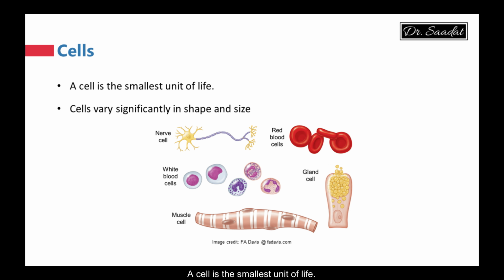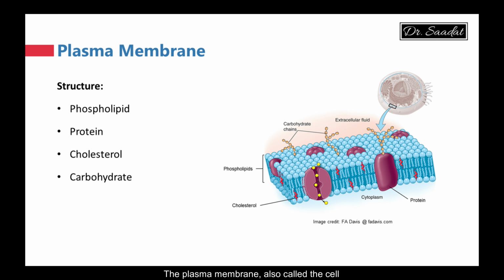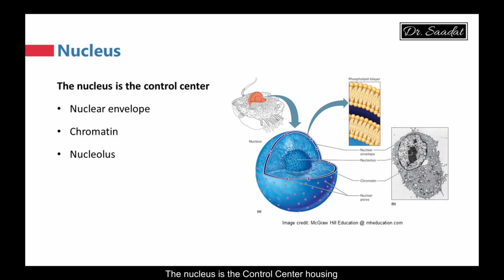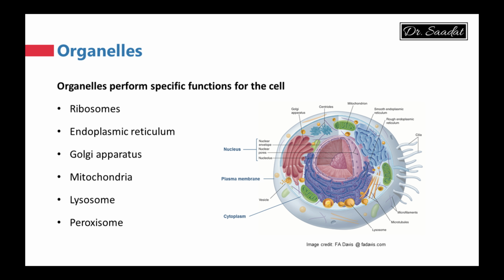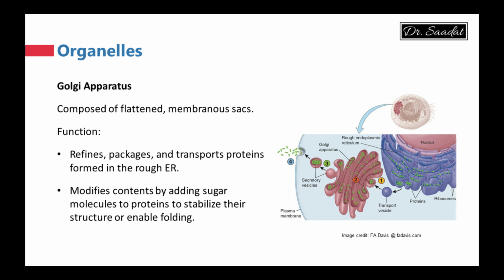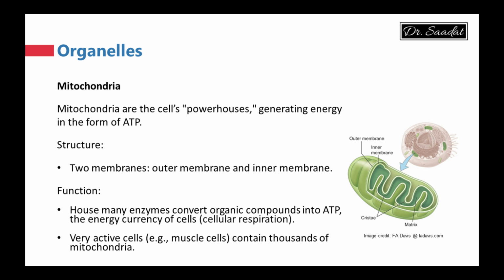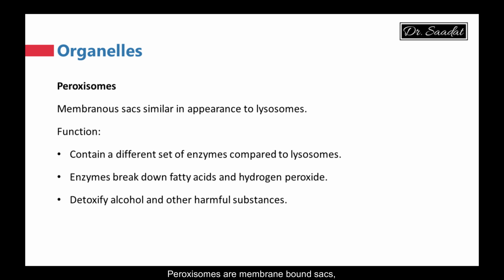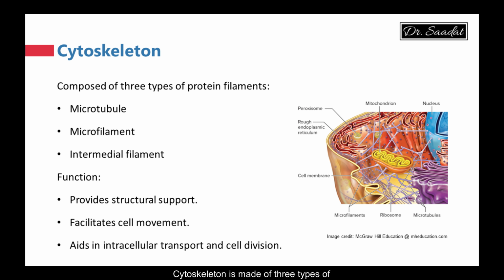Cell Structure and Function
In this video, we provide simple, easy-to-understand explanation of cell structure and function.